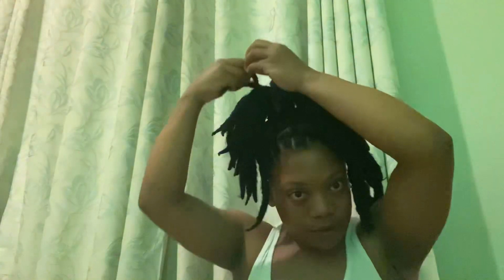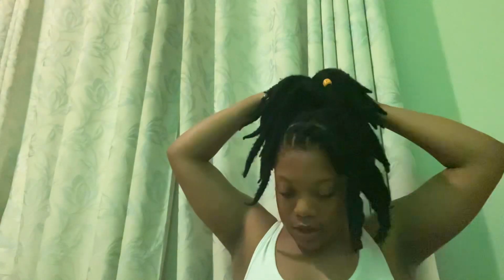Pinterest inspired style 🌸| Loc Pineapple side part | Wash and retwist with oil only 🤍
Hey my hunnies welcome or welcome back ❤️it’s nice of you to stop by. 🙂

If you’re reading this I truly appreciate you 🥰

Okay enjooooooooy🌈
xo